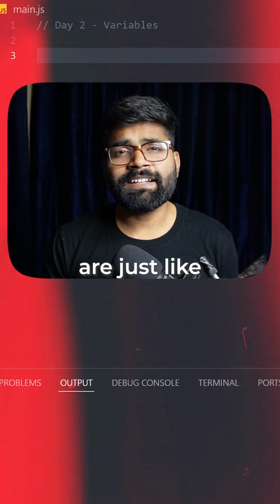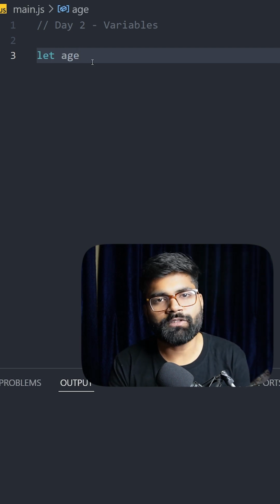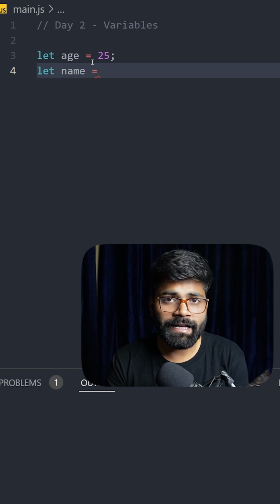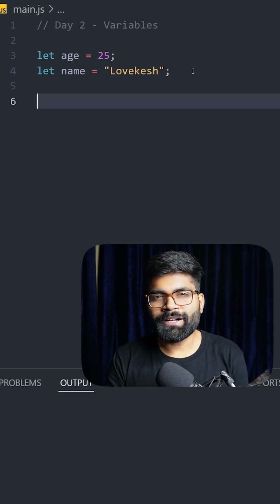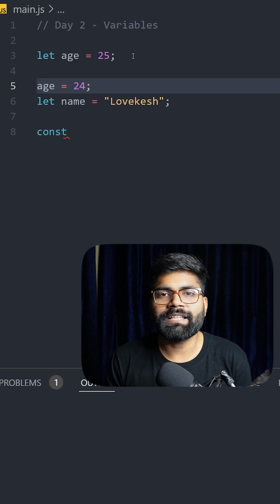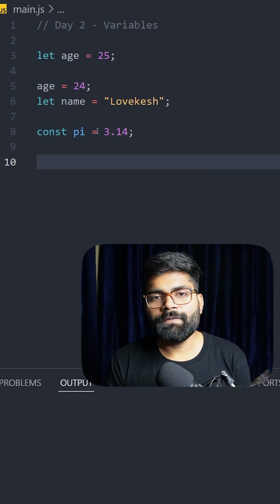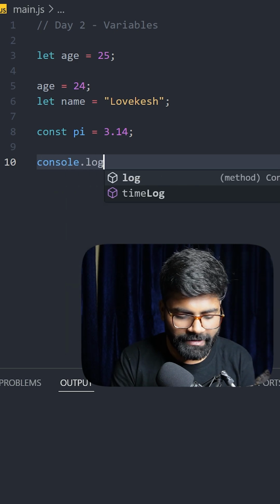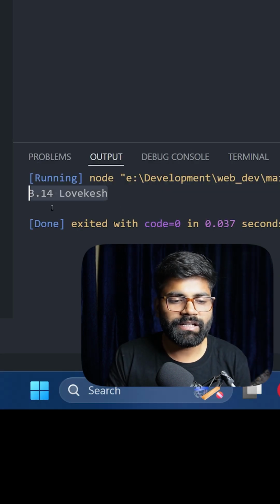✅ Variables in JavaScript - Day 2 of Learning JavaScript 🔥 from Scratch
In day 2 of Learning JavaScript from Scratch, we will learn about variables in JavaScript. How variables are declared in JavaScript and how to use them.